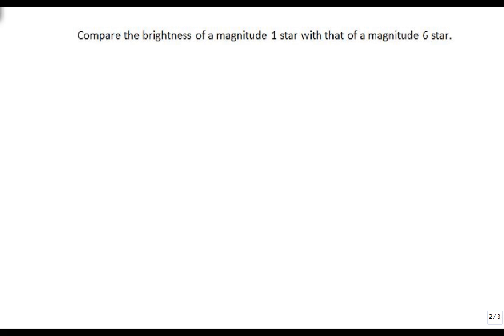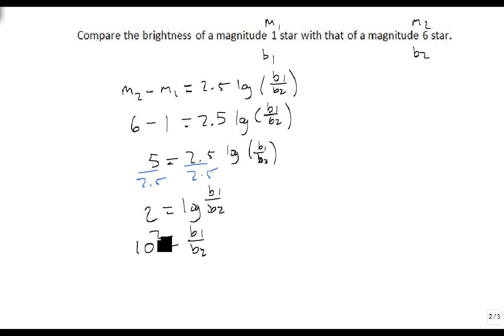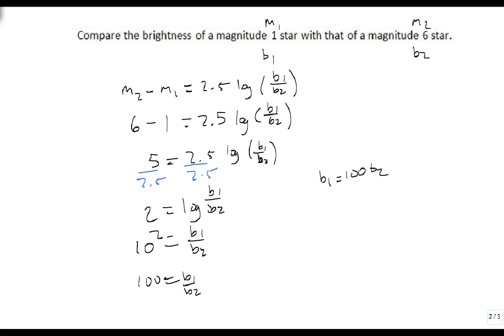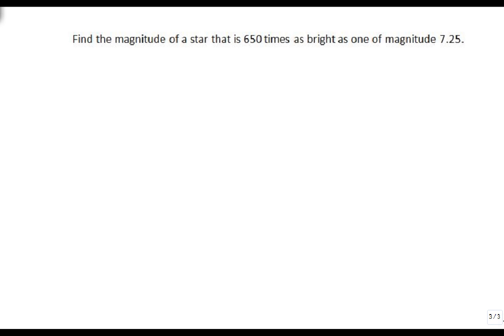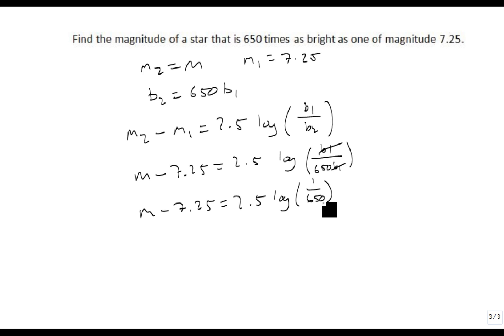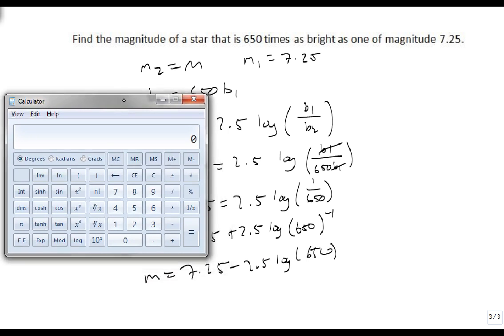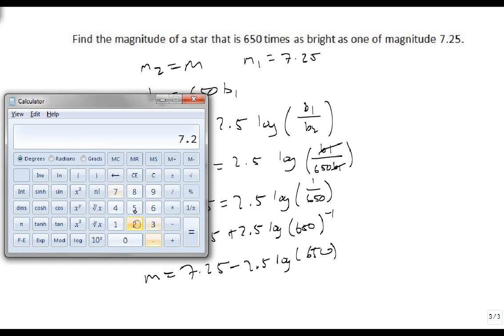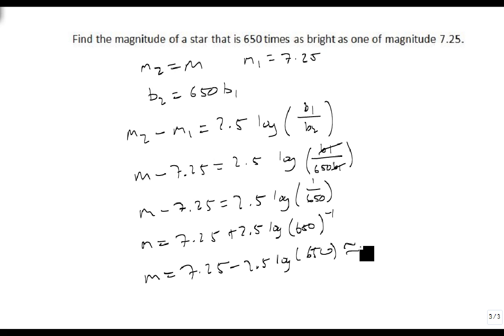Star Brightness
This video provides the definition for comparing star brightnesses to each other and in finding magnitudes given relative brightnesses.